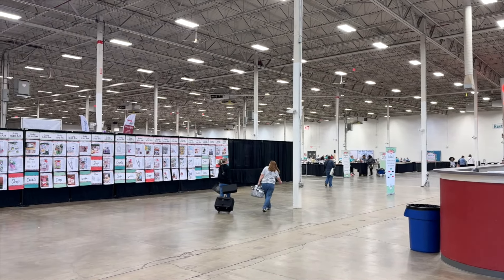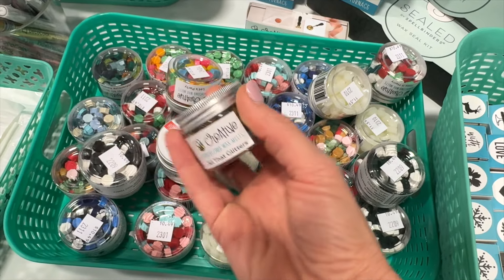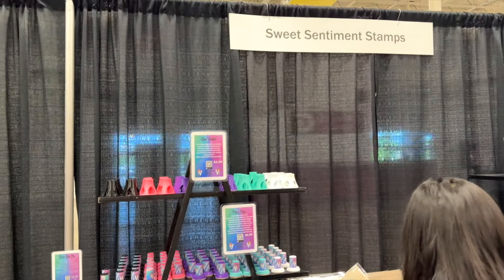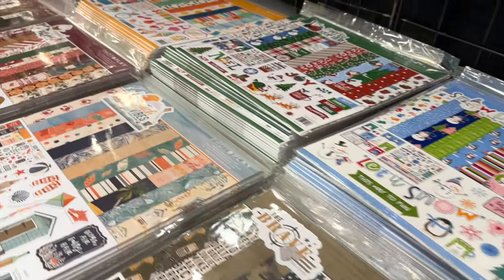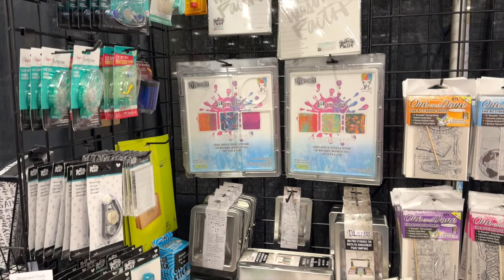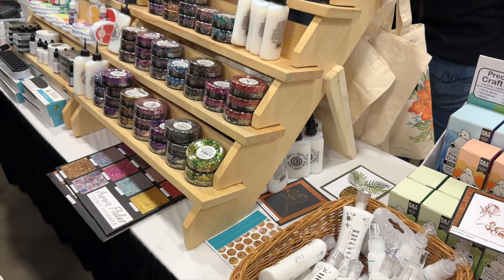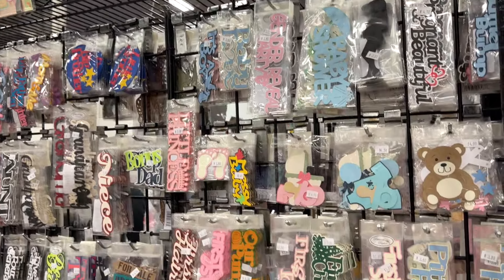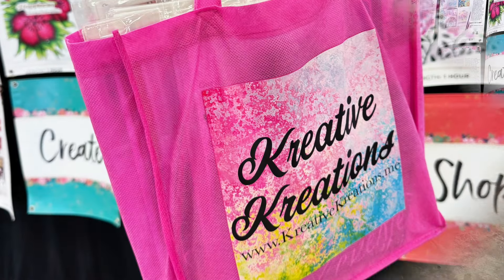Shopping for Craft Supplies || The Stamp & Scrapbook Expo || Tips, Tricks, & Impressions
Shop with me for craft supplies! I was so excited to visit the Stamp & Scrapbook Expo in Chantilly VA.  Full of energy & creativity, this scrapbook expo is always a highlight of my crafty year.  In this video, I'll walk you through a little bit about the stamp and scrapbook expo and a few of my favorite booths where I do my art and craft supplies shopping.  Please check out this show if it comes anywhere near you...it shouldn't be missed!

Craft Expo, art and craft supplies shopping
stamp and scrapbook expo